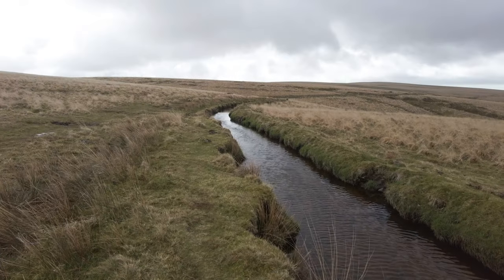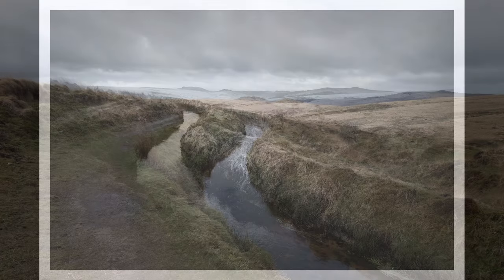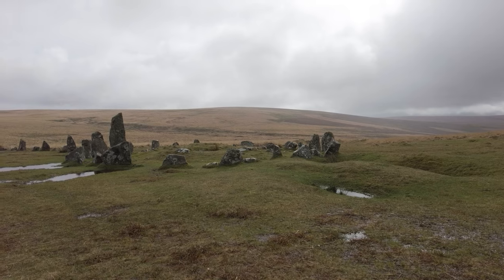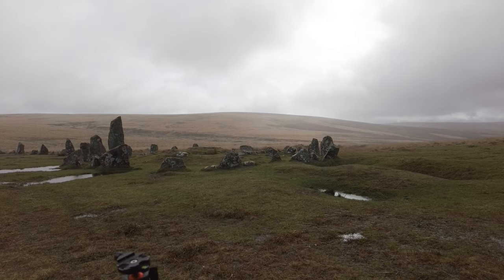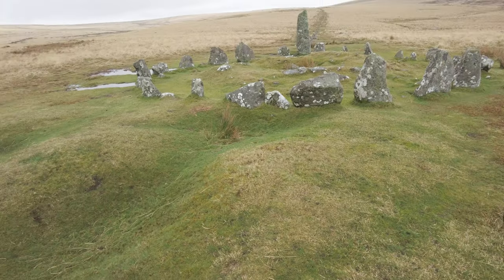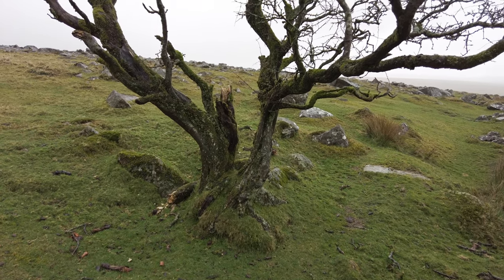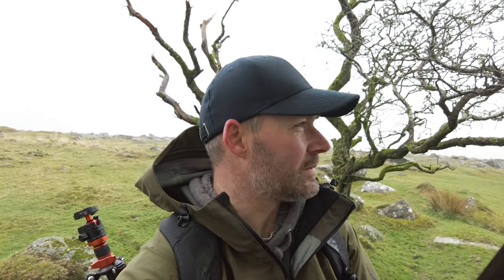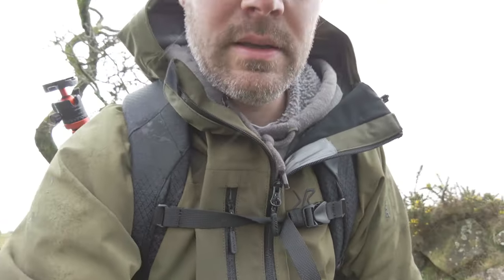Photographing Dartmoor ancient stone rows and lone trees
In this video I wander from prince town across the open moors to photograph ancient stone rows and lone trees around the Burrator area. In true Dartmoor style the weather changes every minute give great oportunities to make some images. Dartmoor landscape photography black and white photography ancient stone rows lone trees leading lines and dramatic skies